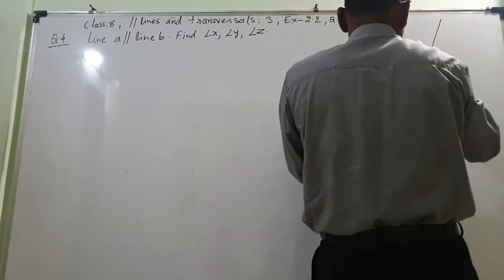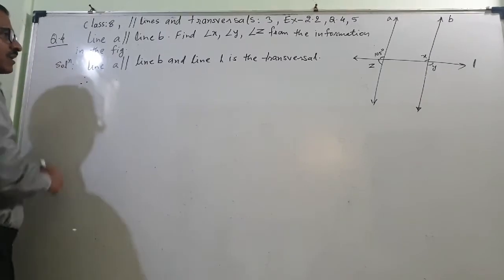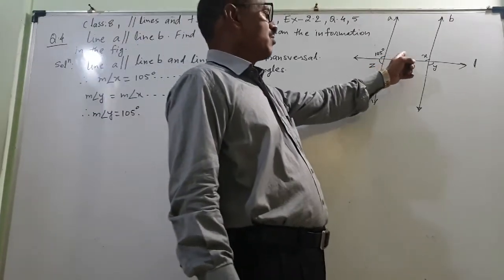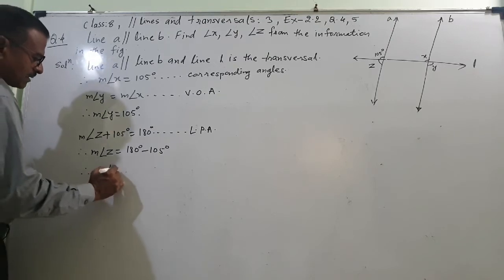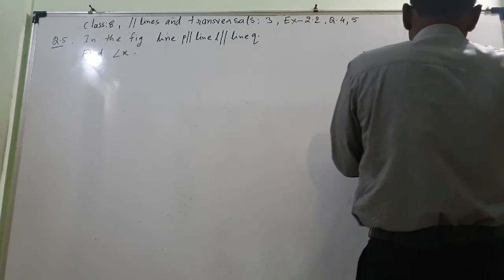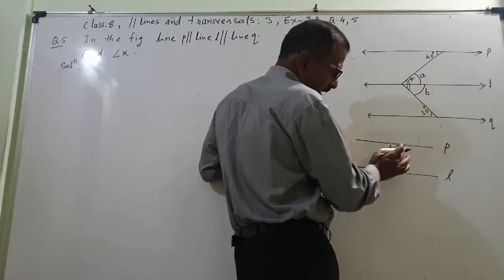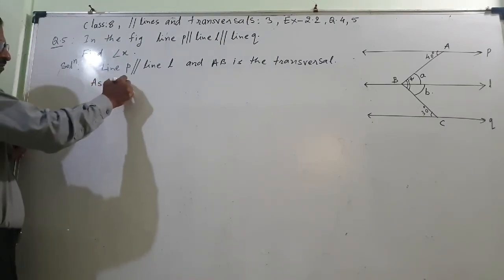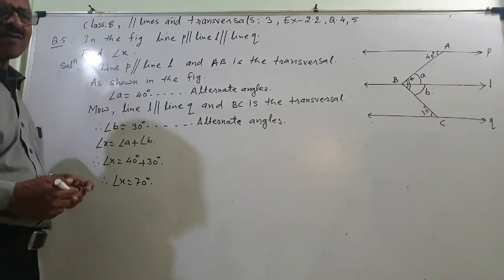Parallel lines:3 Ex-2.2 Q:4,5 ,Std 8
Parallel lines and transversals ,Std8